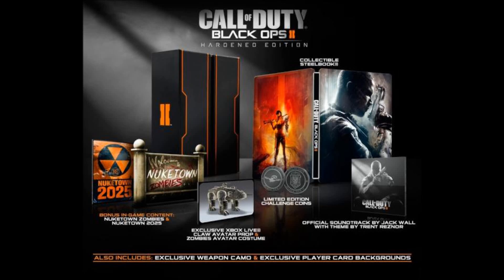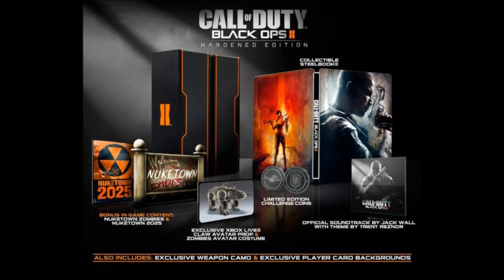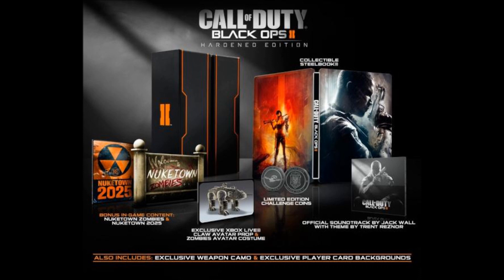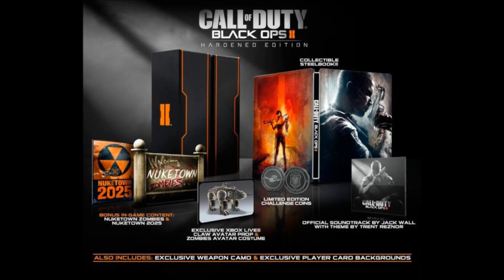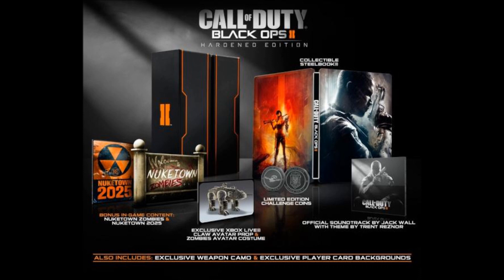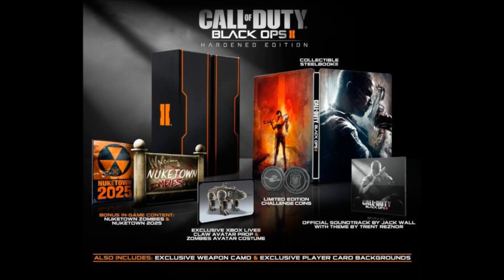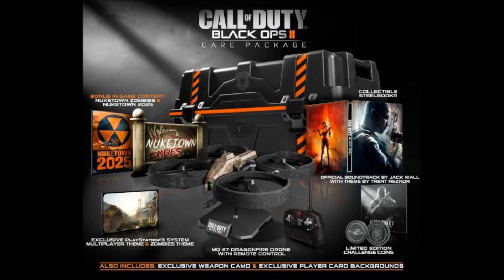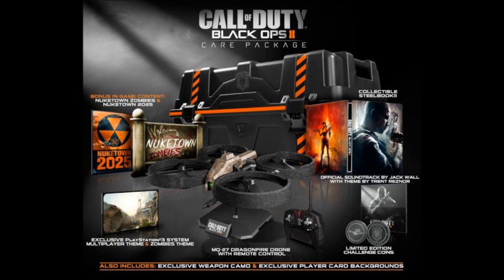Black Ops ll : Carepackage and Hardened Edition Details